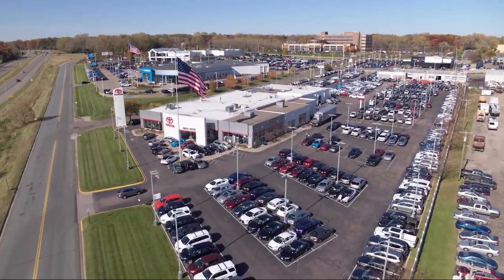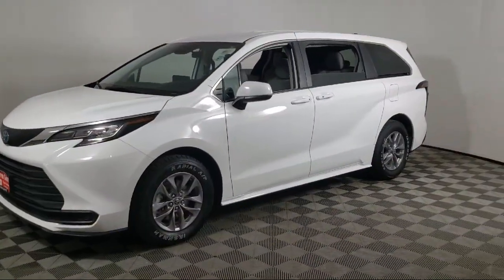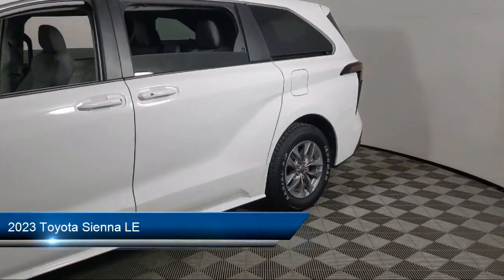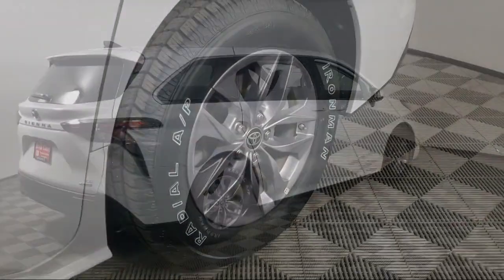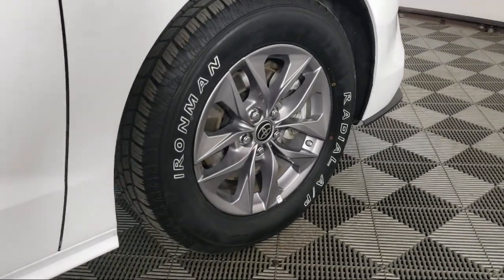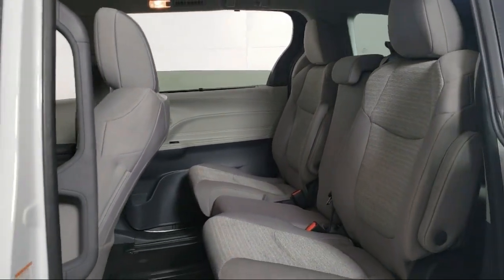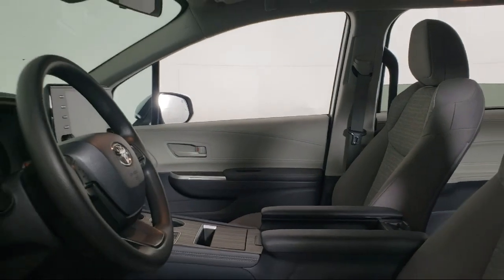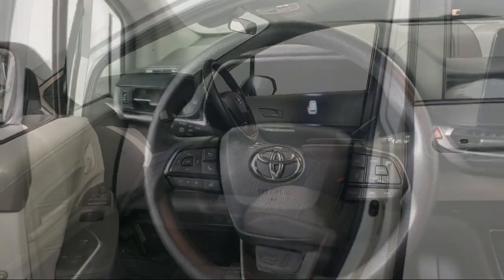2023 Toyota Sienna LE A12390 Eagan Cottage Grove Mendota Heights Saint Paul Woodbury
2023 Toyota Sienna LE Stock Number: A12390 Vin:5TDKRKEC6PS162042.